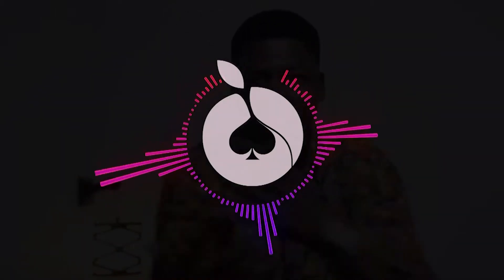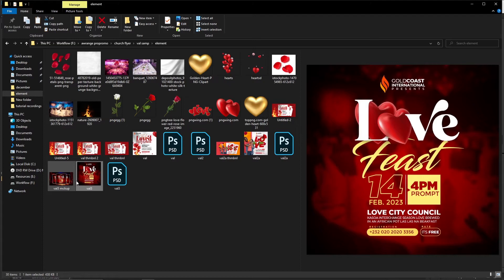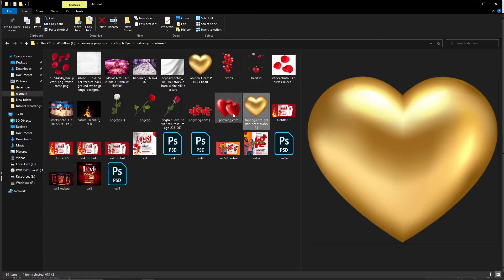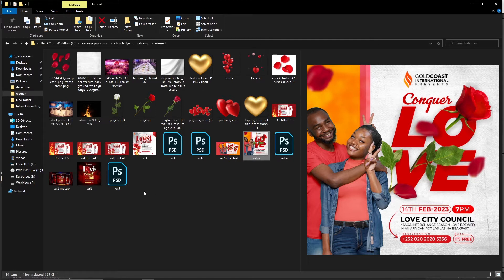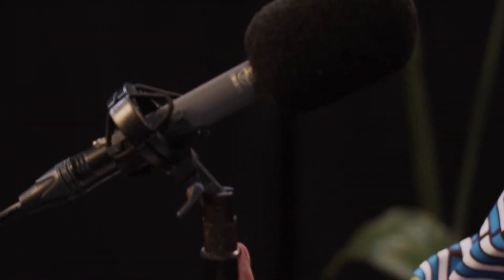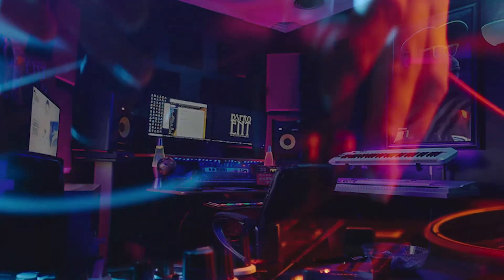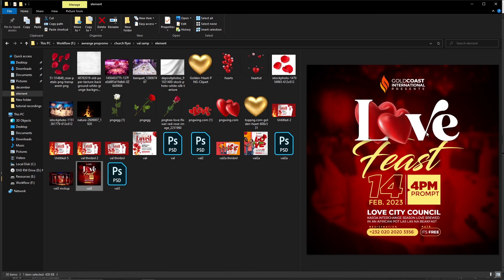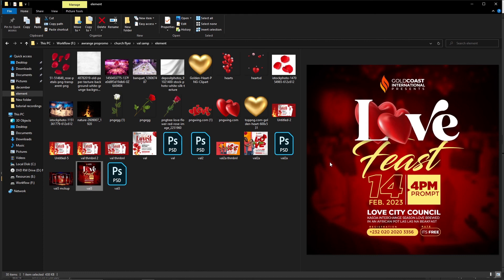VALS DAY SPECIAL EDITION - FREEBIES / GIVEAWAYS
In this special VALS DAY edition, we come your way with loads of FREEBIES / GIVEAWAYS. download and enjoy

Stealth Mode by tubebackr & Rexlambo

🎵 Track Info:

Title: Stealth Mode by tubebackr & Rexlambo
Genre and Mood: Cinematic + Dark